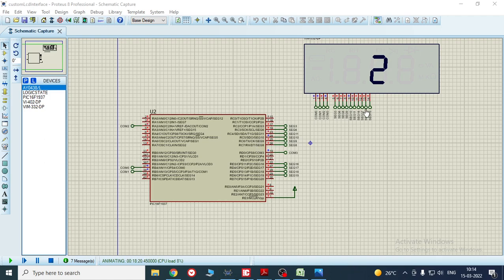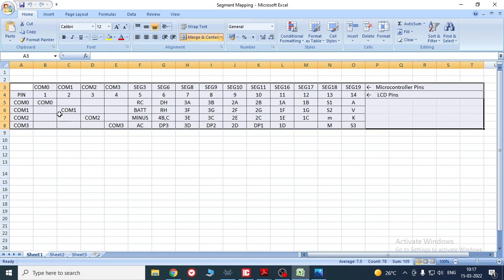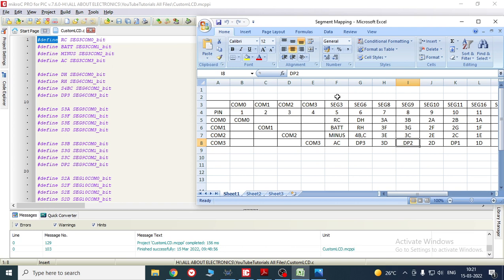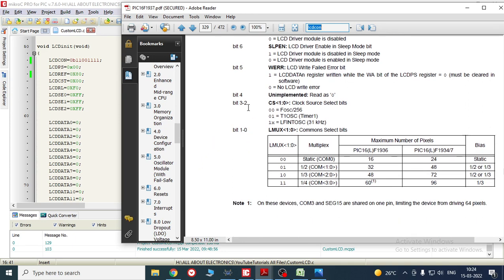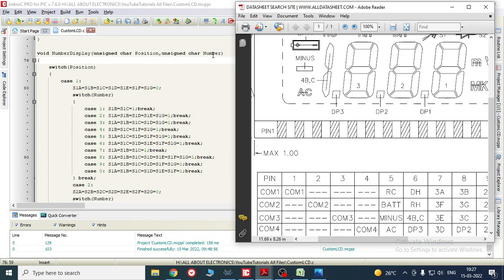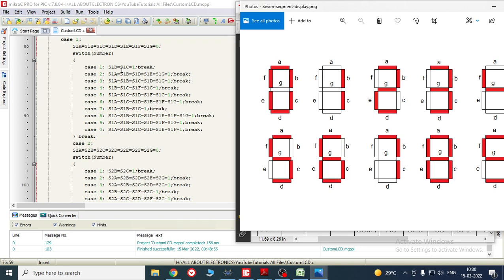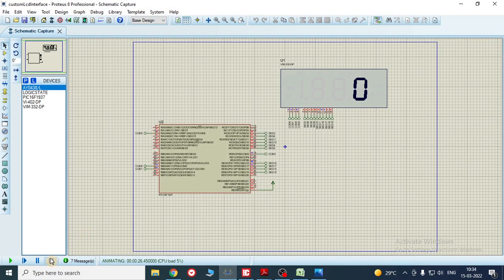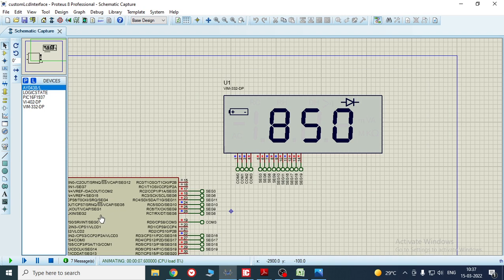How can LCD be used with microcontroller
How to display custom characters on LCD
What is LCD in PIC microcontroller
How do you interface LCD with PIC16f877A in Proteus

This is program for customise LCD
define RC SEG3COM0_bit
define BATT SEG3COM1_bit
define MINUS SEG3COM2_bit
define AC SEG3COM3_bit

define DH SEG6COM0_bit
define RH SEG6COM1_bit
define S4BC SEG6COM2_bit
define DP3 SEG6COM3_bit

define S3A SEG8COM0_bit
define S3F SEG8COM1_bit
define S3E SEG8COM2_bit
define S3D SEG8COM3_bit

define S3B SEG9COM0_bit
define S3G SEG9COM1_bit
define S3C SEG9COM2_bit
define DP2 SEG9COM3_bit

define S2A SEG10COM0_bit
define S2F SEG10COM1_bit
define S2E SEG10COM2_bit
define S2D SEG10COM3_bit

define S2B SEG11COM0_bit
define S2G SEG11COM1_bit
define S2C SEG11COM2_bit
define DP1 SEG11COM3_bit

define S1A SEG16COM0_bit
define S1F SEG16COM1_bit
define S1E SEG16COM2_bit
define S1D SEG16COM3_bit

define S1B SEG17COM0_bit
define S1G SEG17COM1_bit
define S1C SEG17COM2_bit

define S1 SEG18COM0_bit
define S2 SEG18COM1_bit
define m SEG18COM2_bit
define M SEG18COM3_bit

define A SEG19COM0_bit
define V SEG19COM1_bit
define K SEG19COM2_bit
define S3 SEG19COM3_bit

void LCDinit(void)
    LCDCON=0b11001111;
    LCDPS=0x00;
    LCDREF=0X80;
    LCDCST=0X00;
    LCDRL=0XF0;
    LCDSE0=0XFF;
    LCDSE1=0XFF;
    LCDSE2=0XFF;

    LCDDATA0=0;
    LCDDATA1=0;
    LCDDATA2=0;
    LCDDATA3=0;
    LCDDATA4=0;
    LCDDATA5=0;
    LCDDATA6=0;
    LCDDATA7=0;
    LCDDATA8=0;
    LCDDATA9=0;
    LCDDATA10=0;
    LCDDATA11=0;

void NumberDisplay(unsigned char Position,unsigned char Number)
    switch(Position)
        case 1:
            S1A=S1B=S1C=S1D=S1E=S1F=S1G=0;
            switch(Number)
                case 1: S1B=S1C=1;break;
                case 2: S1A=S1B=S1D=S1E=S1G=1;break;
                case 3: S1A=S1B=S1C=S1D=S1G=1;break;
                case 4: S1B=S1C=S1F=S1G=1;break;
                case 5: S1A=S1C=S1D=S1F=S1G=1;break;
                case 6: S1A=S1C=S1D=S1E=S1F=S1G=1;break;
                case 7: S1A=S1B=S1C=1;break;
                case 8: S1A=S1B=S1C=S1D=S1E=S1F=S1G=1;break;
                case 9: S1A=S1B=S1C=S1D=S1F=S1G=1;break;
                case 0: S1A=S1B=S1C=S1D=S1E=S1F=1;break;
            } break;
            case 2:
            S2A=S2B=S2C=S2D=S2E=S2F=S2G=0;
            switch(Number)
                case 1: S2B=S2C=1;break;
                case 2: S2A=S2B=S2D=S2E=S2G=1;break;
                case 3: S2A=S2B=S2C=S2D=S2G=1;break;
                case 4: S2B=S2C=S2F=S2G=1;break;
                case 5: S2A=S2C=S2D=S2F=S2G=1;break;
                case 6: S2A=S2C=S2D=S2E=S2F=S2G=1;break;
                case 7: S2A=S2B=S2C=1;break;
                case 8: S2A=S2B=S2C=S2D=S2E=S2F=S2G=1;break;
                case 9: S2A=S2B=S2C=S2D=S2F=S2G=1;break;
                case 0: S2A=S2B=S2C=S2D=S2E=S2F=1;break;
            }  break;
            case 3:
            S3A=S3B=S3C=S3D=S3E=S3F=S3G=0;
            switch(Number)
                case 1: S3B=S3C=1;break;
                case 2: S3A=S3B=S3D=S3E=S3G=1;break;
                case 3: S3A=S3B=S3C=S3D=S3G=1;break;
                case 4: S3B=S3C=S3F=S3G=1;break;
                case 5: S3A=S3C=S3D=S3F=S3G=1;break;
                case 6: S3A=S3C=S3D=S3E=S3F=S3G=1;break;
                case 7: S3A=S3B=S3C=1;break;
                case 8: S3A=S3B=S3C=S3D=S3E=S3F=S3G=1;break;
                case 9: S3A=S3B=S3C=S3D=S3F=S3G=1;break;
                case 0: S3A=S3B=S3C=S3D=S3E=S3F=1;break;
            } break;
void main() {
     LCDinit();
     BATT=1;
     S2=1;
     NumberDisplay(1,0);
     NumberDisplay(2,5);
     NumberDisplay(3,8);